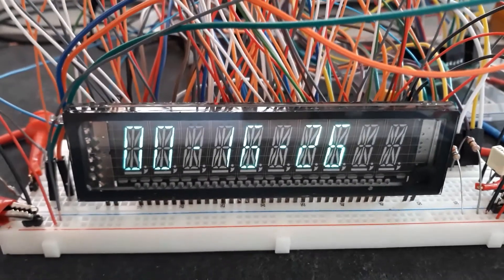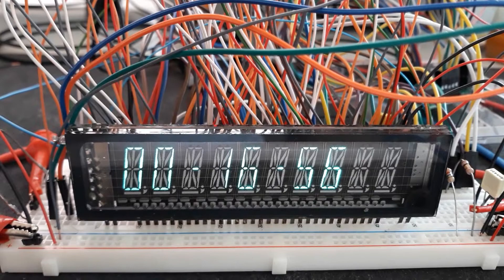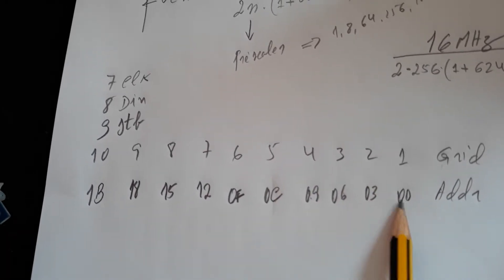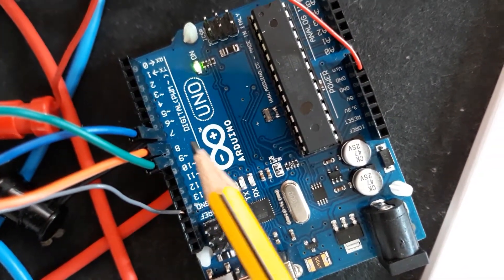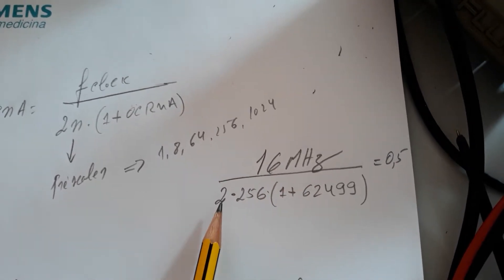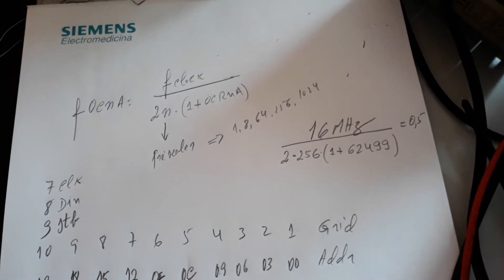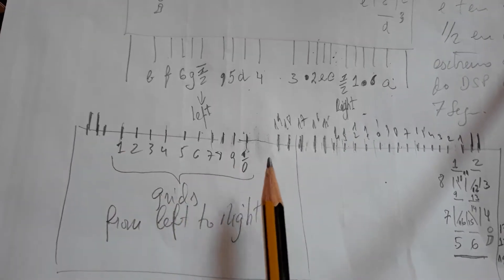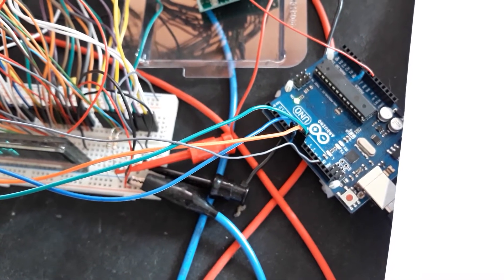VFD as a arduino clock with the CODE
How use a VFD with a Arduino as a clock, the code is at end of video.